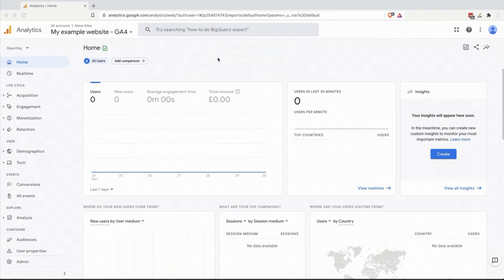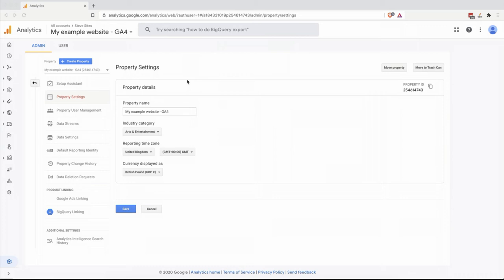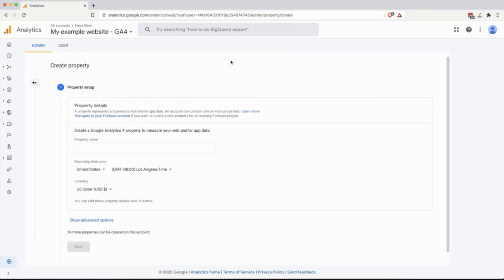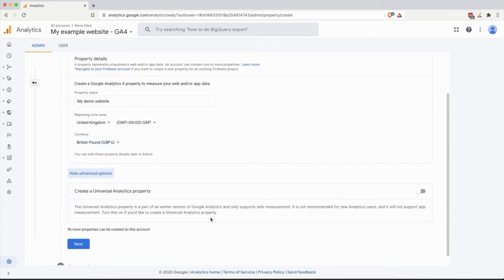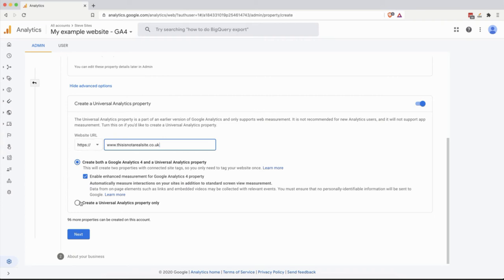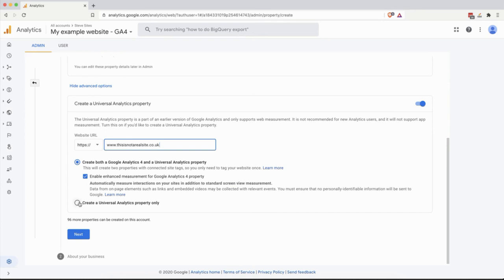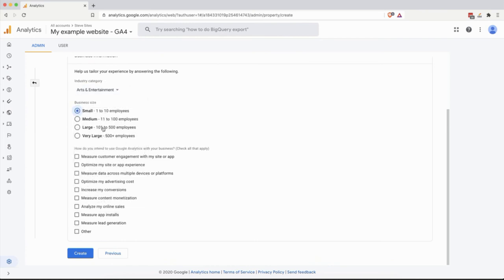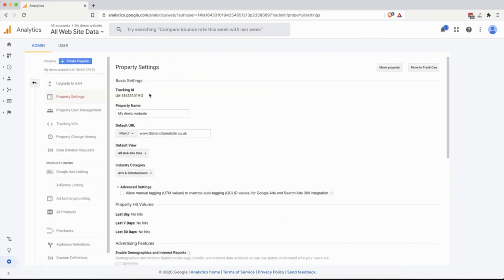Generating a Universal Analytics tag in Google Analytics 4